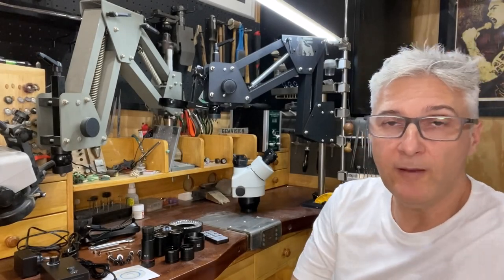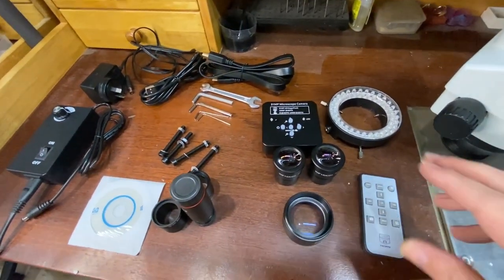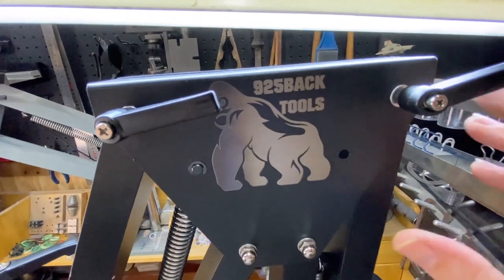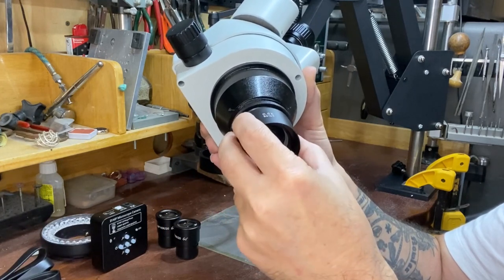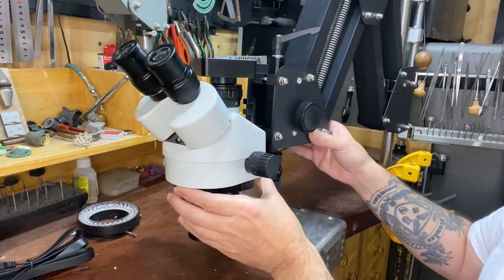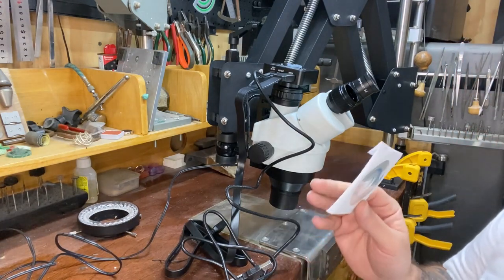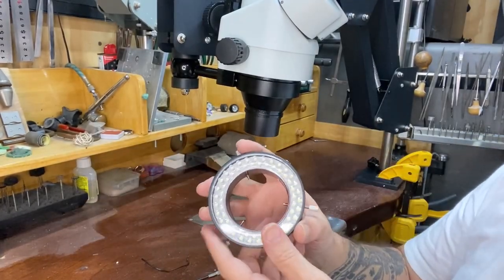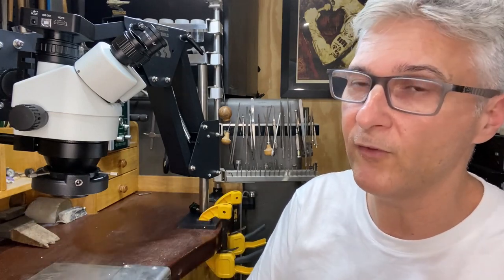925BACK Camera Microscope Setup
One of our latest products is the 925BACK Camera Microscope.  This video shows what's included and how to set it up.  See more by visiting our website as follows;